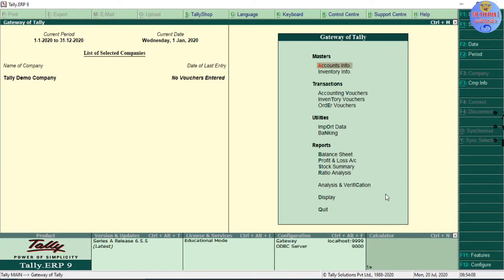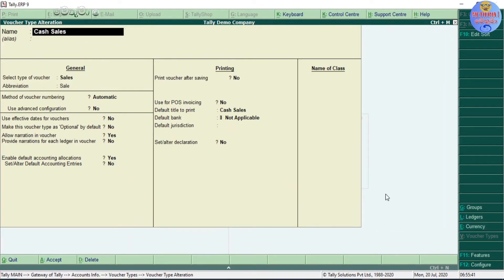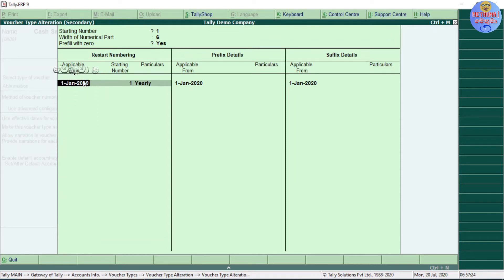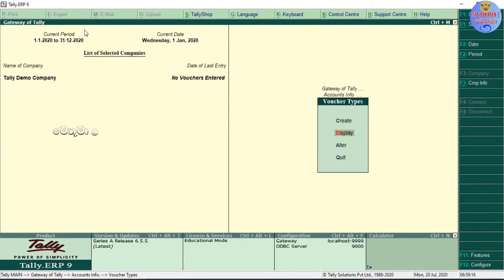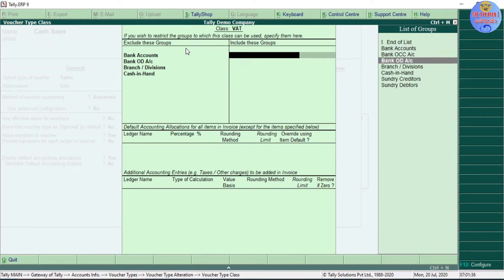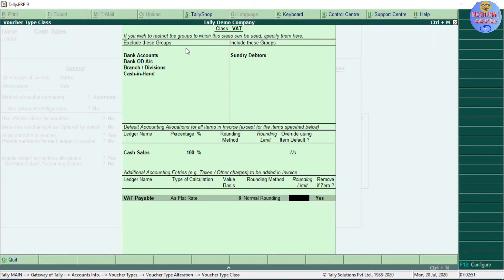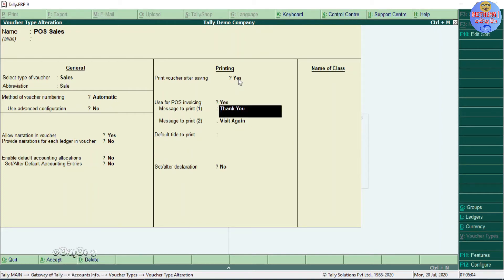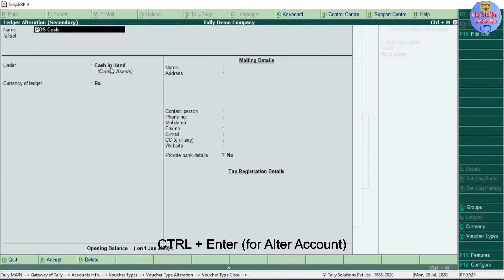Tally ERP9 Lesson 6 Sinhala | (Advance Voucher Numbering, Voucher Class & POS Voucher Configuration)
This is the 6th lesson of Tally ERP9 Sinhala Lessons, In This, You can learn How to Create Advance Numbering for New and existing Voucher Types, Creating Voucher Class & Pre-defining the G/L Accounts & Charges & Finally How to Create & to Use Point of Sales (POS) Voucher.
Tally ERP 9 Sinhala Lesson 06 ඔබට වවුචර් සඳහා අංක සැකසීම, වවුචර පංති සැකසීම හා ප‌ොයින් ඔෆ් සේල් වවුර් සැකසීම වැන කරුනූ පිළිබඳව අවභෝධය ලබාගත හැක.